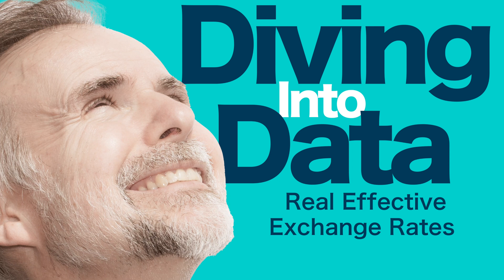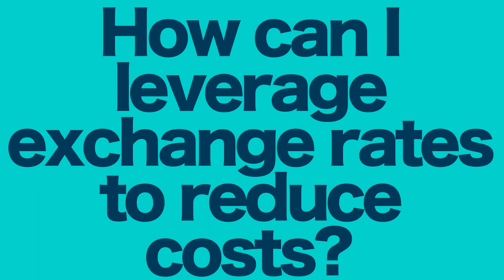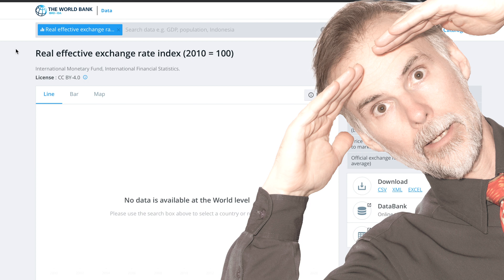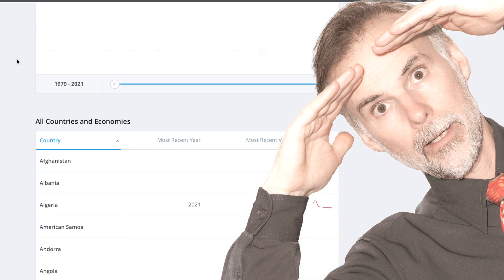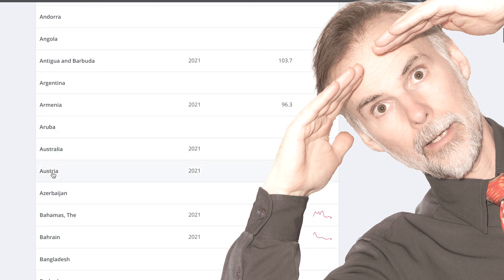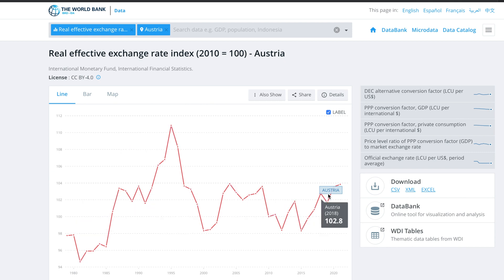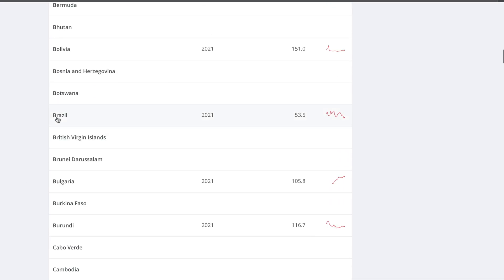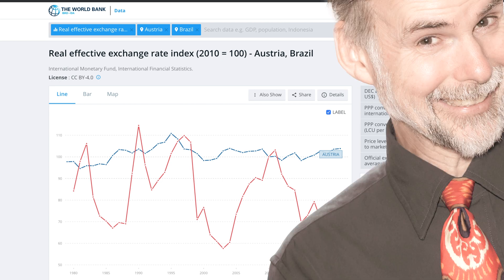Diving Into Data: Real Effective Exchange Rates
A quick look at the World Bank's report of Real Effective Exchange Rates for major currencies to see which countries have favorable export prices.